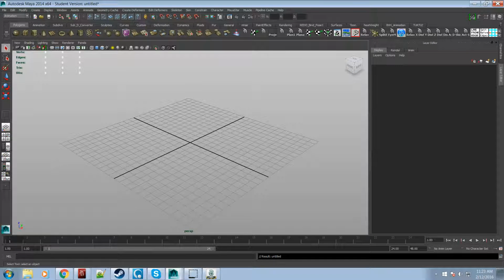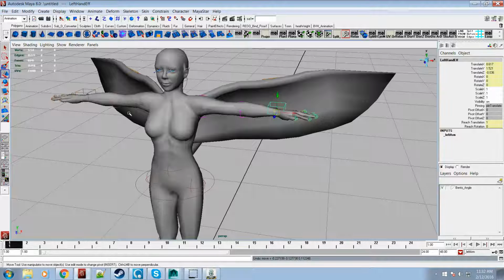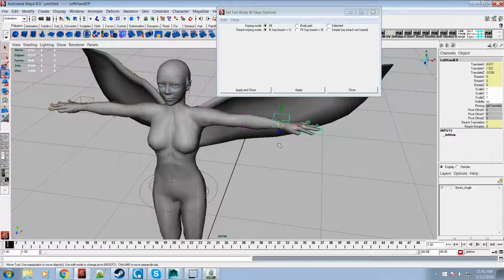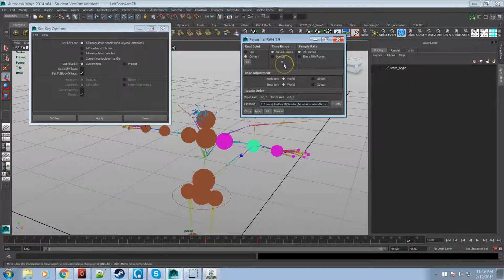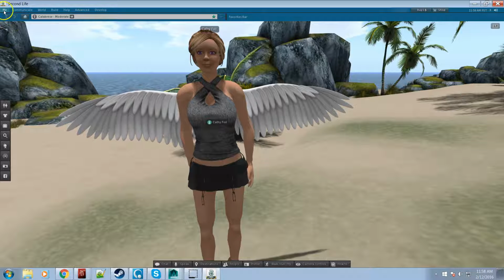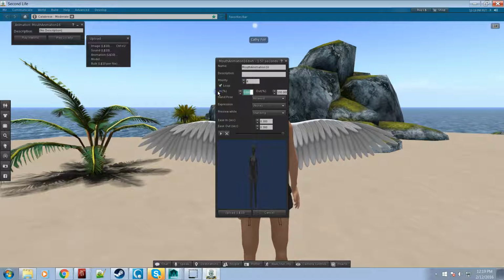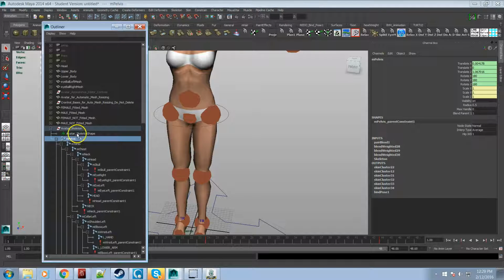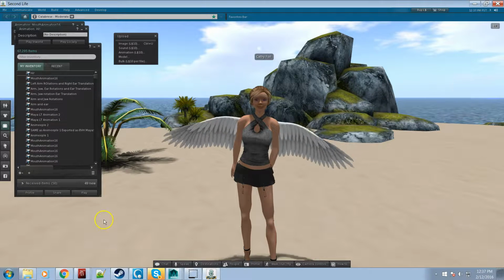Animating Bento Skeleton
In this video I show how to do animations for an older Bento Skeleton.  The basics should remain the same though.

I had forgotten to publish this video and forgot I made it months ago.

I don't remember if there was a problem with the video and that was why I didn't publish it.

Auto Mesh Resizing section of my MayaStar plugin for Maya which is used for creating mesh and rigging mesh and animating mesh for Second Life.